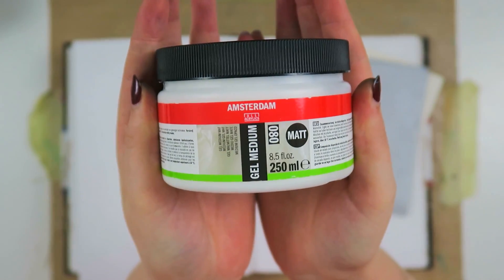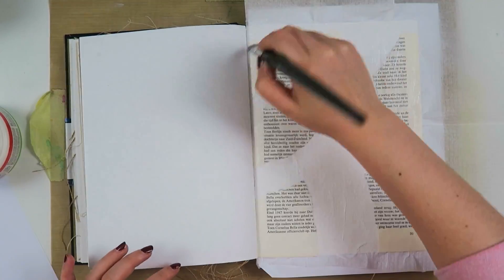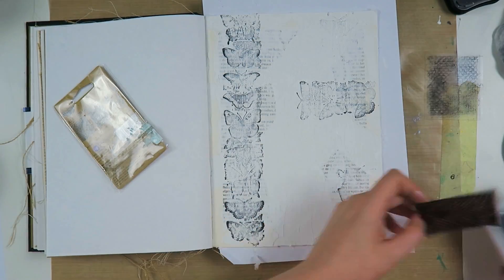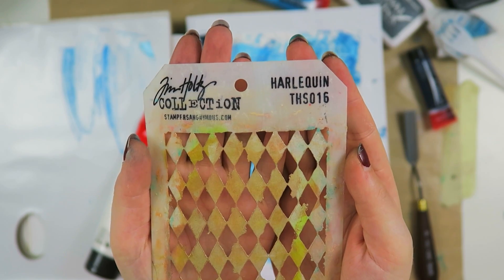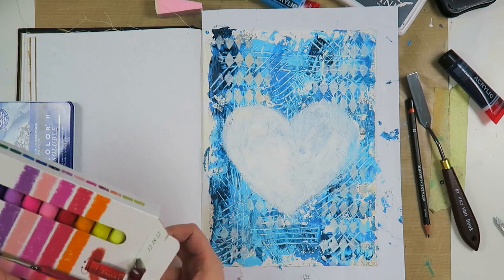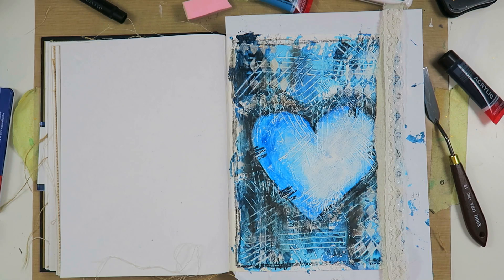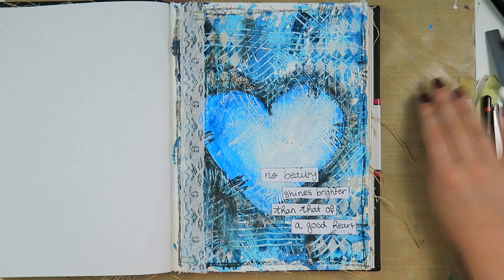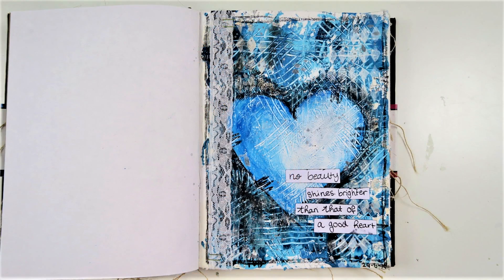Take5 Art Journal Collaboration ~ No beauty shines brighter than that of a good heart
Hello my Creatives!
I think this is one of my absolute favorites since I started doing the Take5 challenge :D

We would love it if you would play a long with us! Post your project with take5art so we can all come over and have a look. If you make a video, please let me know. That way I can add your video to the playlist for this month :D

Love, Kyra
Prompts: Add 2 types of texture, Use staples/brads, Use an item from the kitchen, Monochromatic color scheme, Use oldest item currently in your stash.

Napkin
Text paper/ book page
Amsterdam gel medium: Matte
Gesso
StazOn Jet Black
Carabelle stamp: Papillons
Archival Ink: Watering Can
Finnabair clear stamp: Bubbles
Amsterdam Acrylic: Prussian Blue Phthalo, King’s Blue, Sky Blue Light, Titanium White
Gelatos: Blueberry, Black Licorice
Neocolor ll
Tim Holtz stencil: Harlequin
Lace
Stapler + Staples
Distress Paint: Brushed Pewter
Plastic fork
Kyra Pace
Postbus 290
8440 AG Heerenveen
The Netherlands